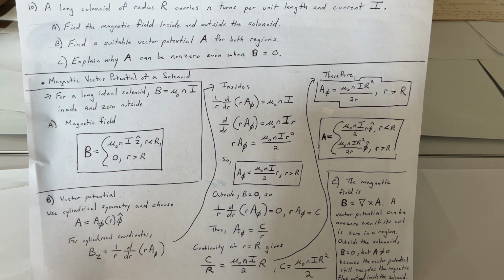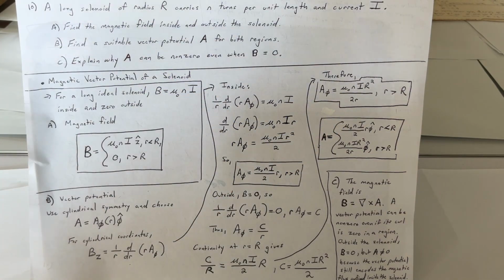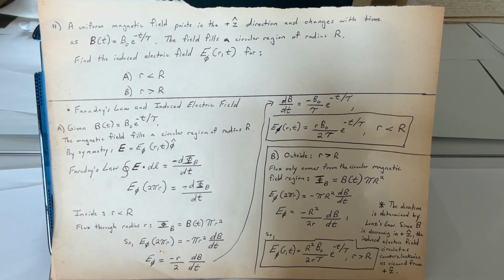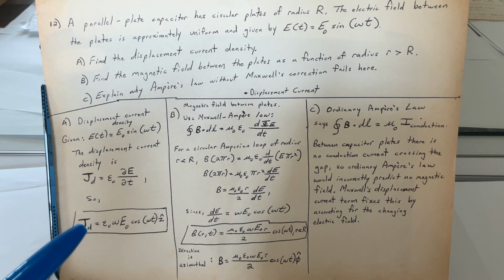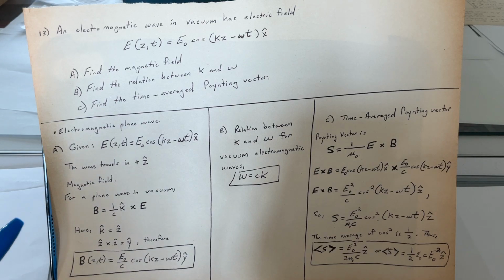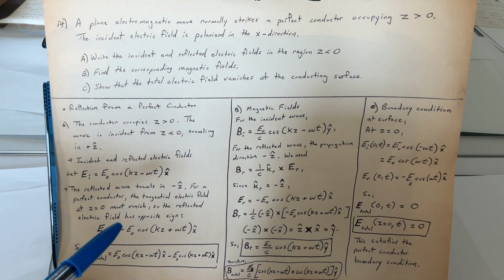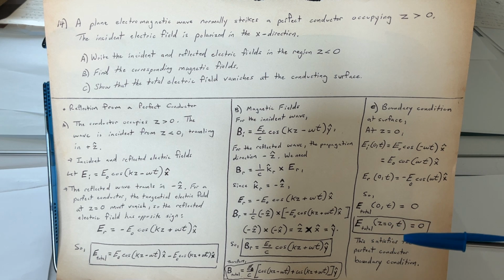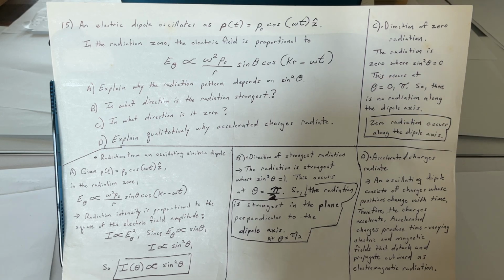Electrodynamics Practice Final Exam Part II (10-15)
Problems gone over at a relatively quick pace with setups and solutions.